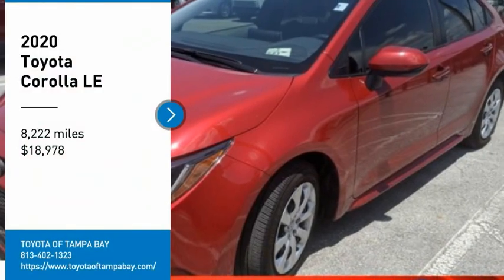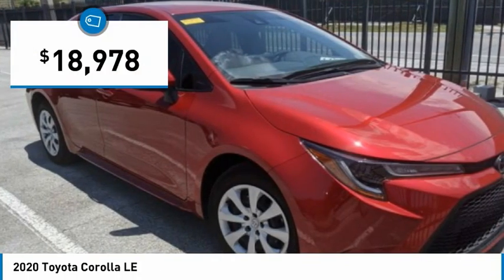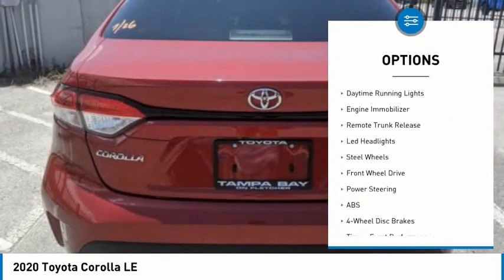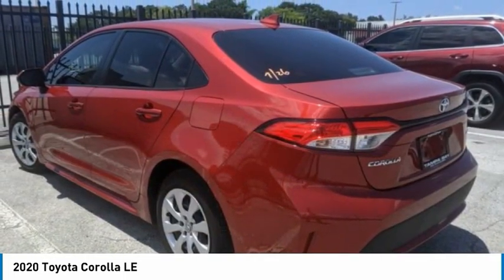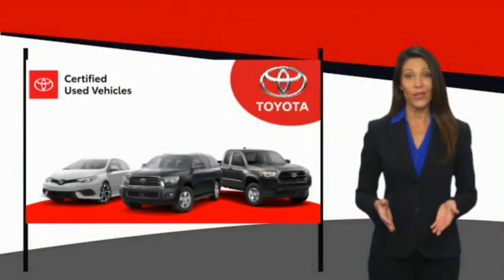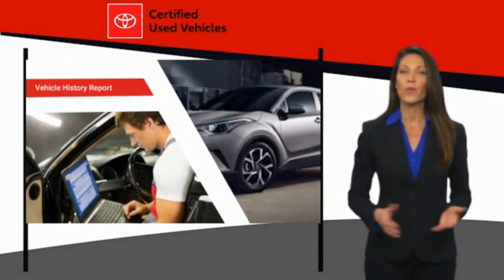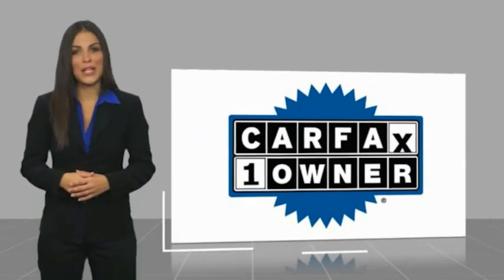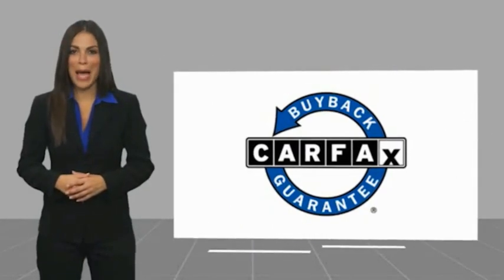2020 Toyota Corolla P269606A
2020 Toyota Corolla LE

TOYOTA CERTIFIED!! FREE HOME DELIVERY!! Corolla LE, 1.8L I4 DOHC 16V, CVT, Barcelona Red, Light Gray w/Fabric Seat Trim, Carfax Certified, Backup Camera. Barcelona Red Corolla LE FWD CVT 1.8L I4 DOHC 16V30/38 City/Highway MPGToyota Certified Used Vehicles Details:* Powertrain Limited Warranty: 84 Month/100,000 Mile (whichever comes first) from TCUV purchase date* Roadside Assistance* Transferable Warranty* Vehicle History* 160 Point Inspection* Limited Comprehensive Warranty: 12 Month/12,000 Mile (whichever comes first) from certified purchase date. Roadside Assistance for 7 Year / 100,000 Mile* Warranty Deductible: $0Awards:* 2020 KBB.com 10 Coolest New Cars Under $20,000TOYOTA OF TAMPA BAY ADVANTAGE At Toyota of Tampa Bay, you receive exclusive features and benefits to both enhance and protect your vehicle. From protective coatings for you paint, headlights, and interior surfaces such as surface sanitation to nitrogen tire service and roadside assistance, we provide you the MOST VALUE for your money. GUARANTEED! (See dealer for more details) Toyota of Tampa Bay near Brandon and Wesley Capel is a full-service dealership that offers a wide variety of services to our visitors and guests. Just one visit and you'll see just how dedicated we are to your complete satisfaction. We have a friendly and knowledgeable staff ready to help you every step of the way. Whether it's sales, service, body shop or financing, you'll always get the attention you deserve from Toyota of Tampa Bay. We are located at 1101 E Fletcher Ave Tampa, FL 33612. Fast, Friendly, Fair & Fun! Final vehicle sale price subject to safety inspection costs, certification costs and repair order costs. All offers are mutually exclusive. All vehicles subject to prior sale. See dealer for complete details.